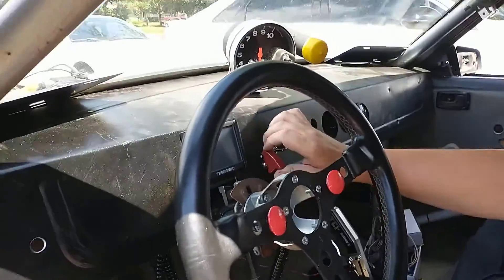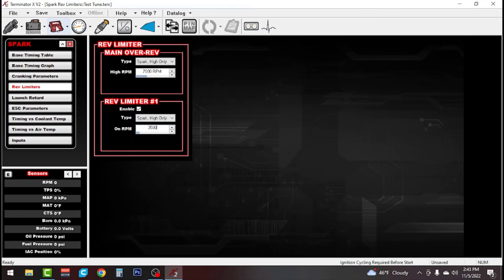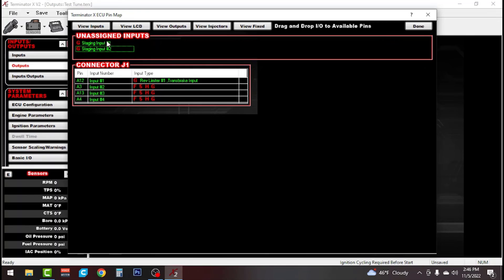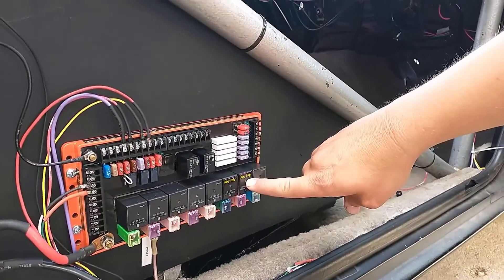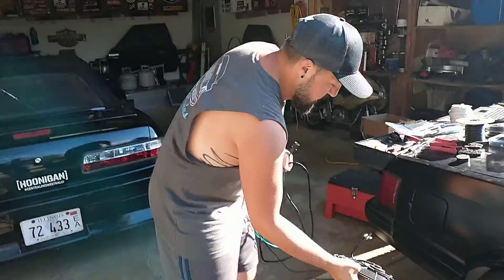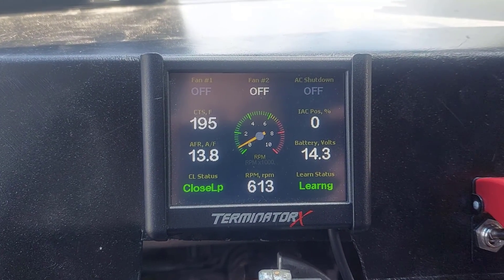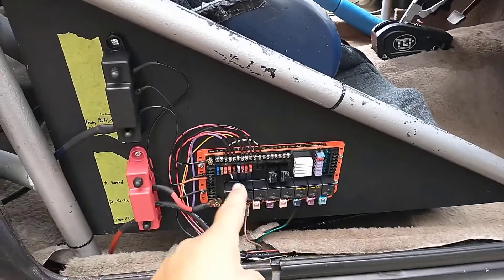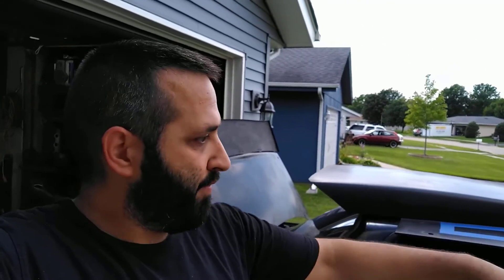Twin Turbo LSx Foxbody Updates: Holley Terminator X and Leash Electronics Street/Strip Board Wiring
In this update we program some inputs and outputs on our Holley Terminator X and wire up the Leash Electronics Street/Strip Relay Board on the Twin Turbo LSx Foxbody Mustang. We wire up the trans brake, 2-step, and electric fans and go over how to setup these parameters in the Terminator X software.

Be sure to check out our podcasts on Apple Podcast, Google Podcast, or Spotify.